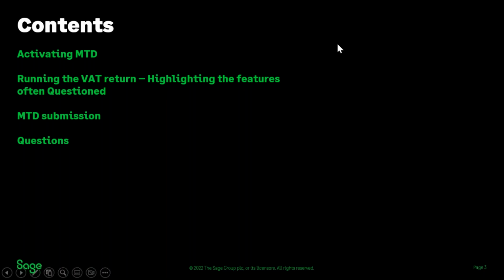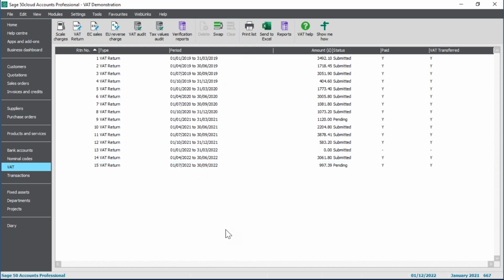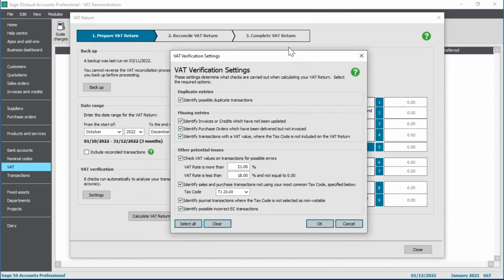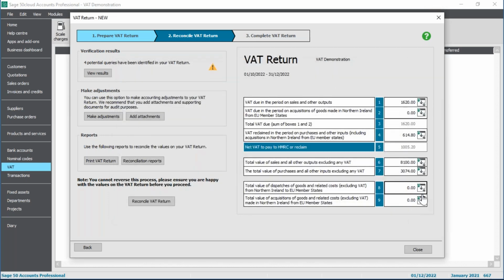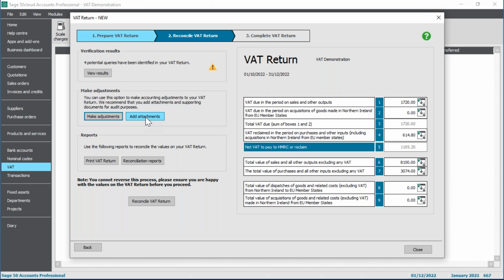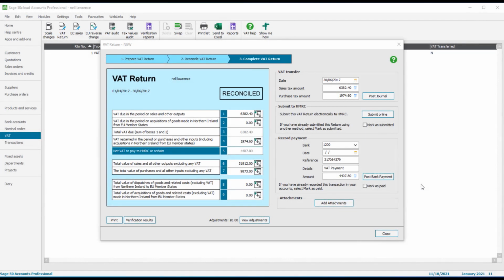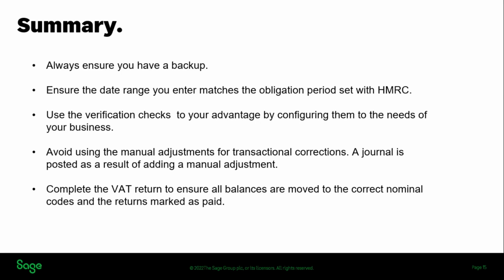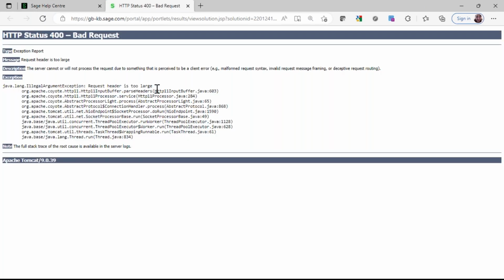Sage 50 Accounts (UK) - VAT - Reconcile your VAT Return and submit it online